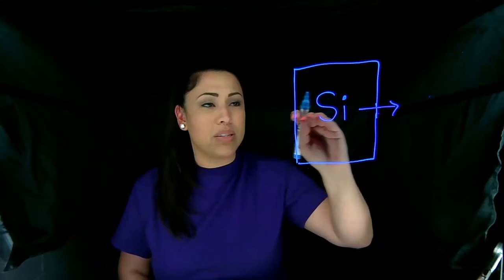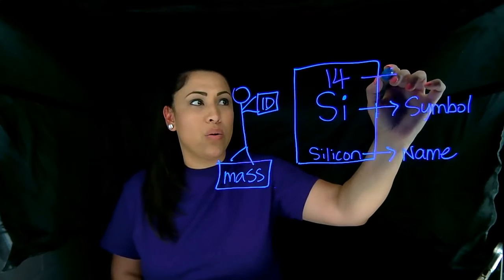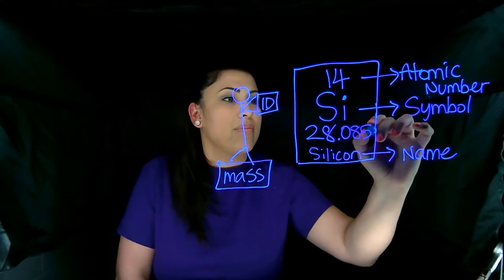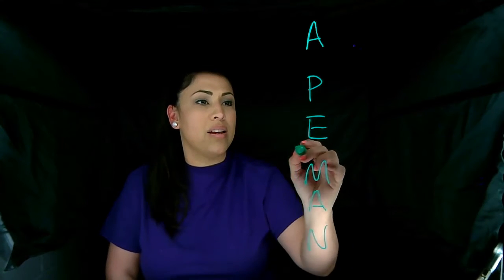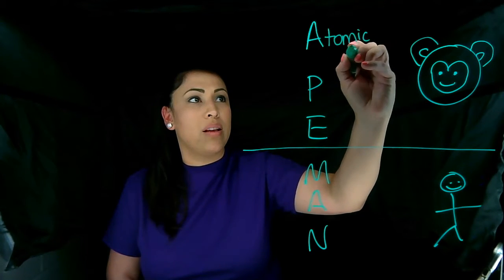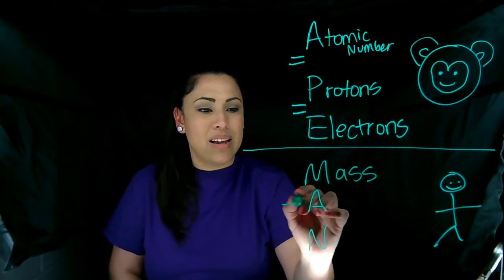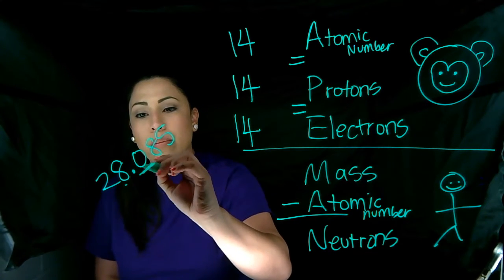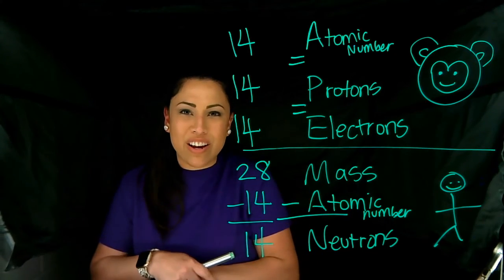Periodic Table and APEMAN notes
Chemistry basics : Parts of an atoms including proton, neutron and electron in a bohr model